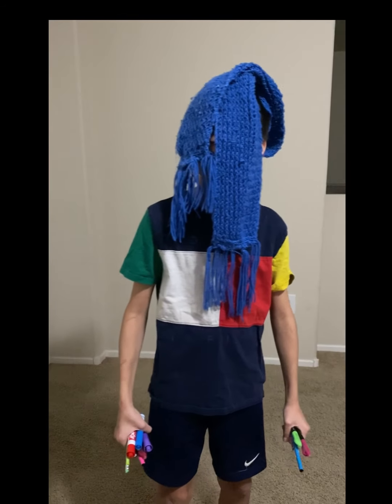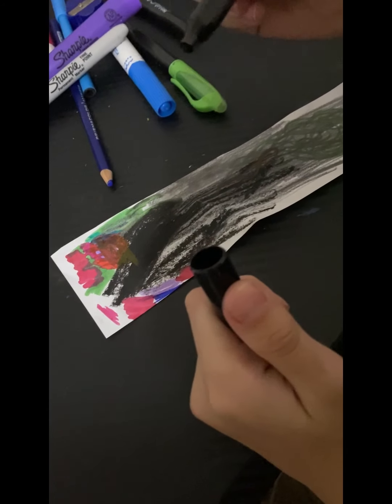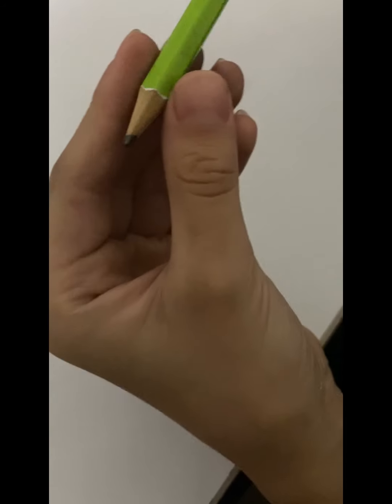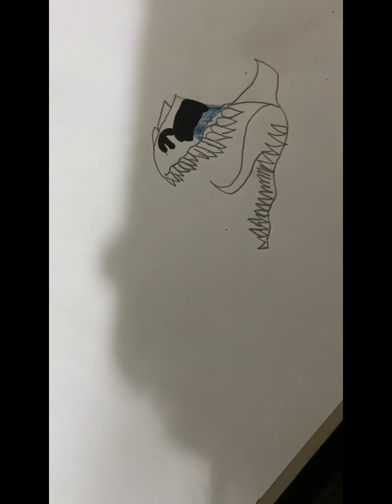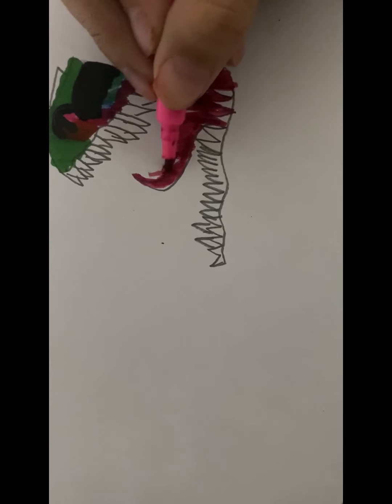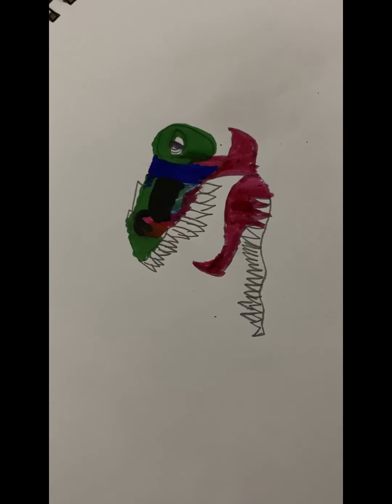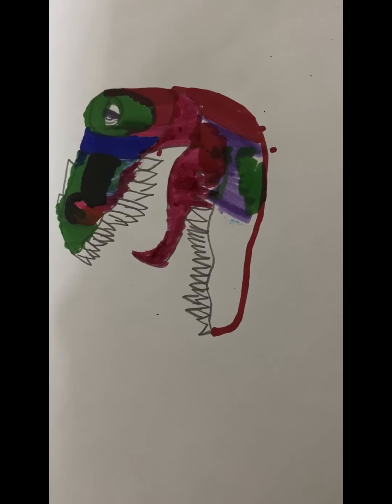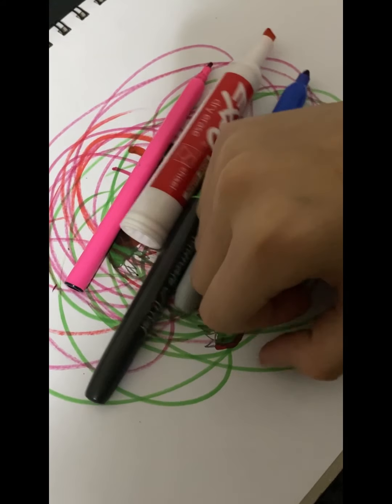Only using cheap art supplies to draw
Does the drawing look good to you🙂